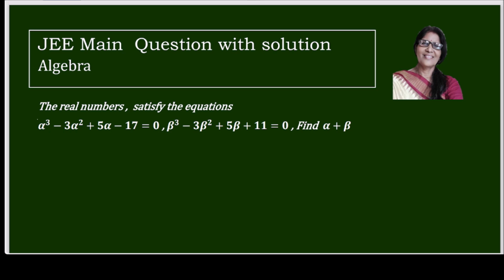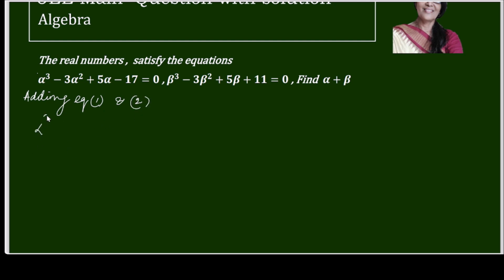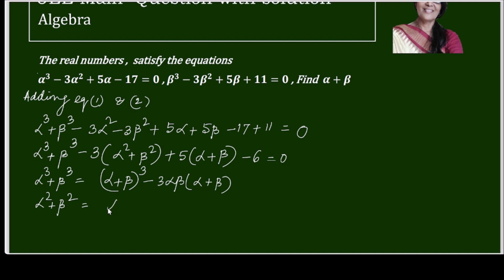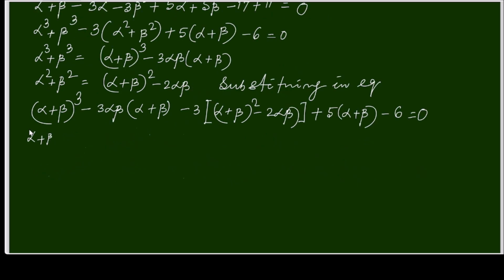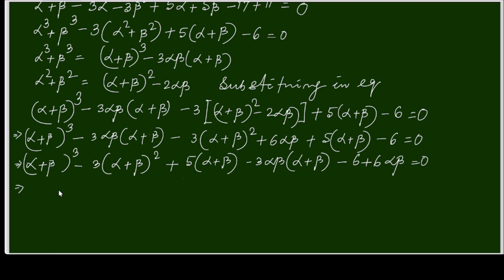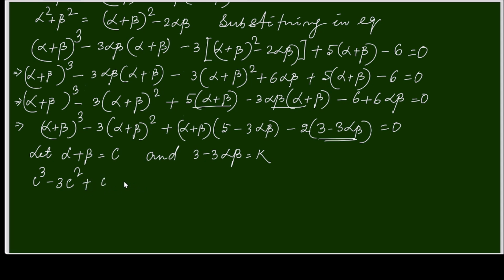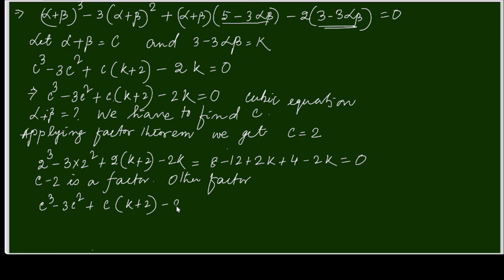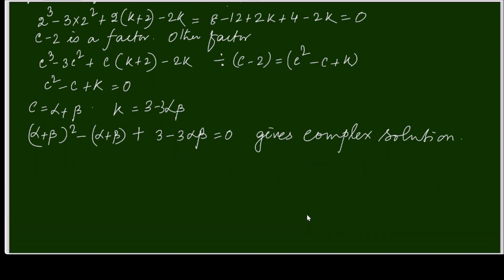How to Find α + 𝛽 real numbers , satisfy 𝛼^3−3𝛼^2+5𝛼−17=0 𝛽^3−3𝛽^2+5𝛽+11=0 step by step solution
Unlock the secrets of number theory with this in-depth tutorial on finding  α + 𝛽  real numbers ,  satisfy 𝛼^3−3𝛼^2+5𝛼−17=0  𝛽^3−3𝛽^2+5𝛽+11=0  . Perfect for math enthusiasts, Olympiad aspirants, and students preparing for competitive exams like JEE and IIT. In this video, we’ll break down this challenging problem step-by-step, exploring concepts that are crucial for mastering number theory.
Whether you're gearing up for the International Mathematical Olympiad (IMO) or just looking to deepen your understanding of advanced math concepts, this video is your gateway to success.